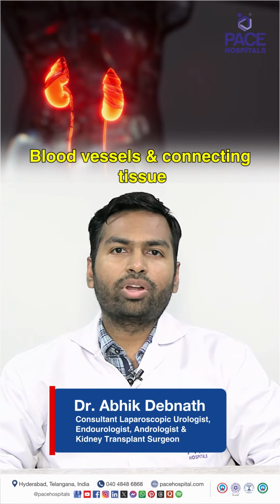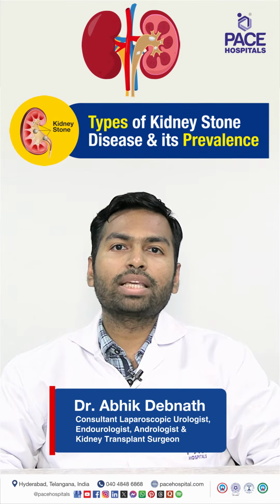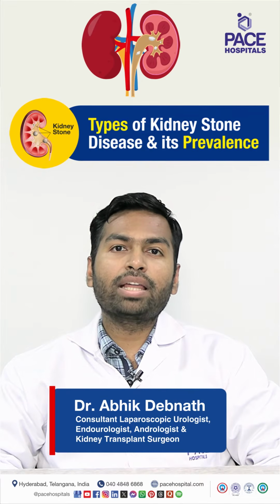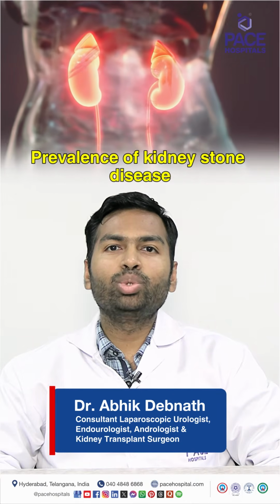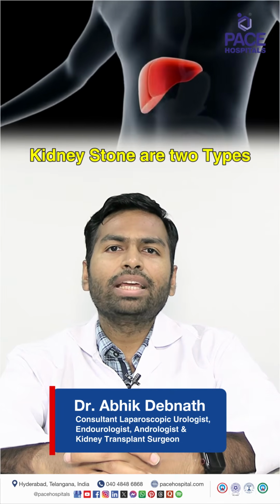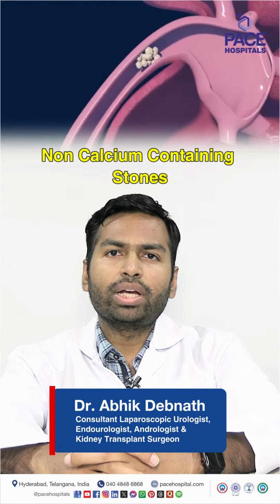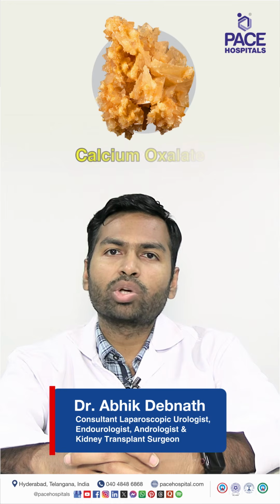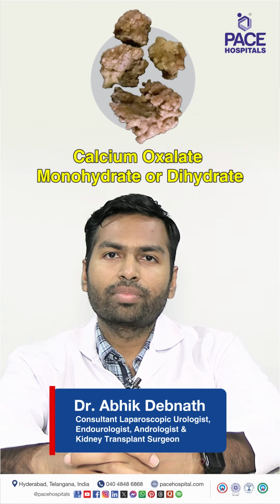Kidney Stones Disease - Types & Prevalence | Kidney Stone and Types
🤔 What is kidney stone (Renal Stones)?

A kidney stone (also called renal calculus, nephrolithiasis) is a hard deposit made of minerals and salts that form inside the kidneys. Kidney stones vary in size. Most kidney stones are small enough to pass through the urinary tract without causing any problems. However, larger kidney stones can get stuck in the ureter, the tube that connects the kidney to the bladder. This can block the flow of urine and cause severe pain.

✅ What are the types of kidney stones?

👇 There are four main types of kidney stones:

🔷 Calcium oxalate stones: They are formed when calcium combines with oxalate or phosphate in the urine. Oxalate is a substance found in many foods, such as nuts, seeds, vegetables, and fruits.
🔷 Struvite stones: These stones form in response to a urinary tract infection.
🔷 Uric acid stones: These stones form when uric acid levels in the urine are high. Uric acid is a waste product that is formed when the body breaks down proteins.
🔷 Cystine stones: They are formed in people with a genetic disorder called cystinuria, which causes the kidneys to excrete too much of the amino acid cystine in the urine.

👉 Dr. Abhik Debnath | Consultant Urologist & Kidney Transplant Surgeon at PACE Hospitals, Hyderabad

👉 Kidney Stone Specialist in Hyderabad, Best Doctor for Kidney Stone in India